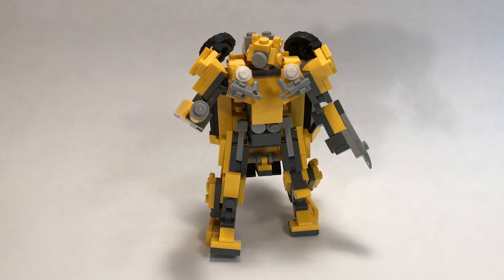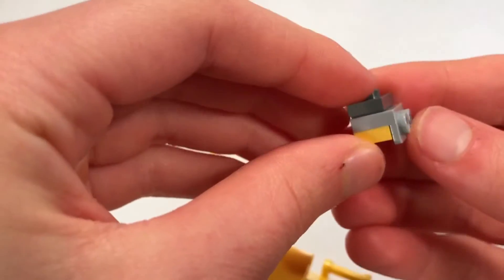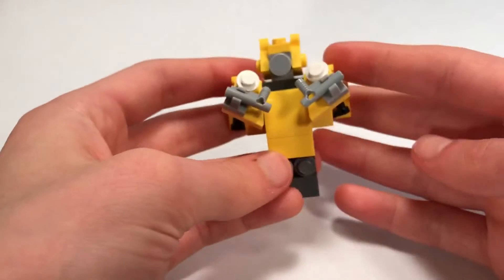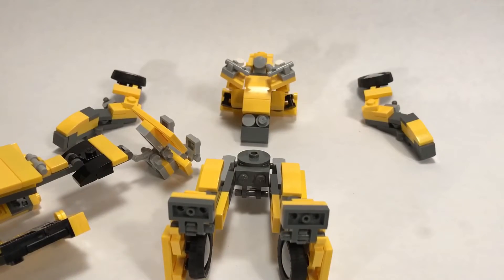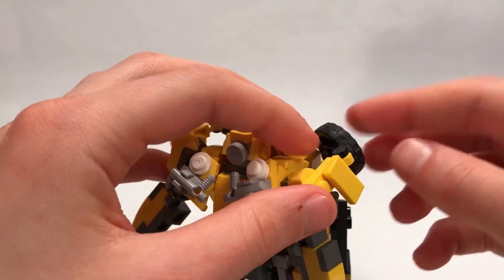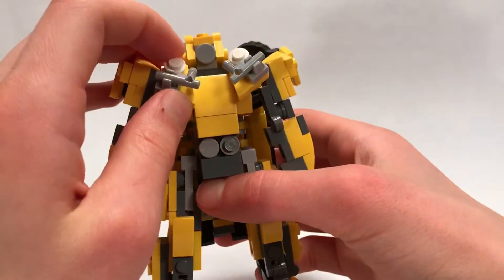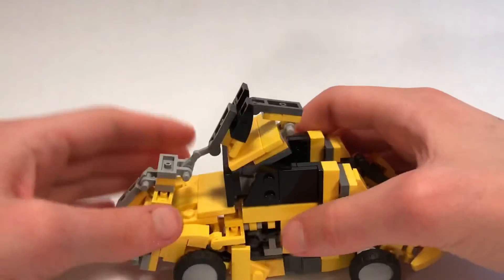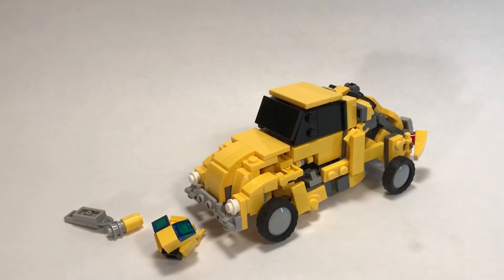LEGO Transformers VW Bumblebee V2 Instructions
Sorry this is so late. I meant to post this much sooner :/ .